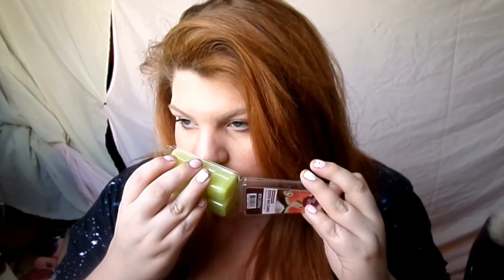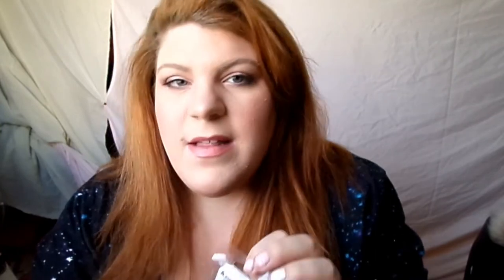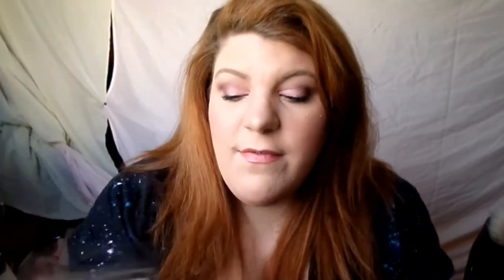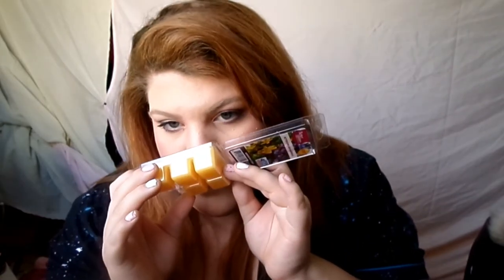Top 5 Spring Scents | Collaboration Video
Hey guys! Here are my top 5 favorite scents for spring!! ♥